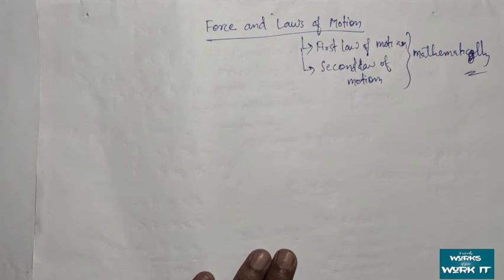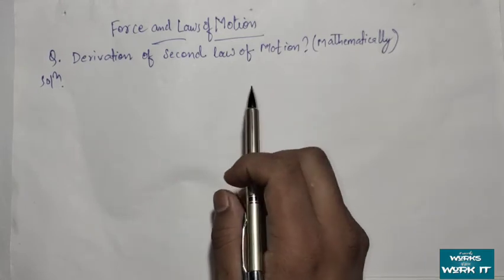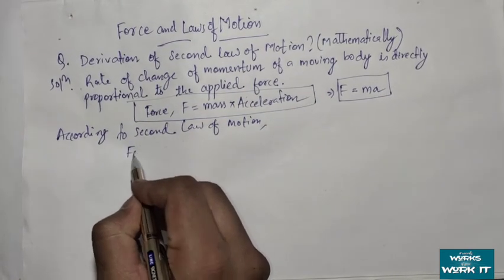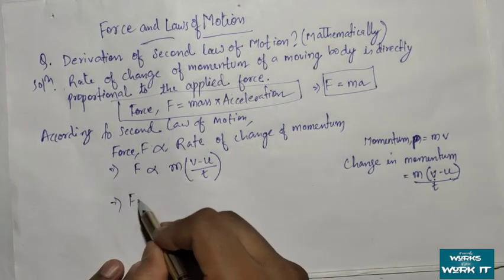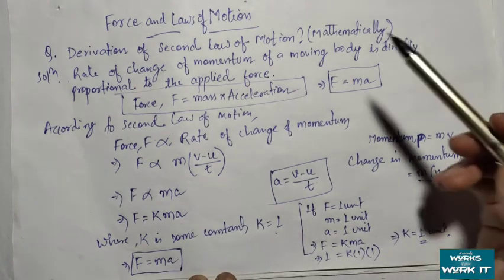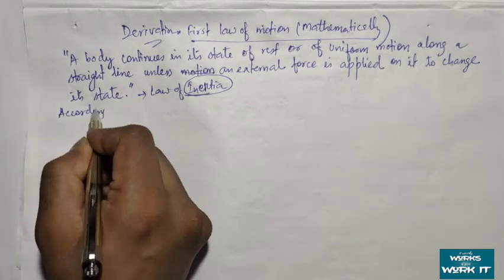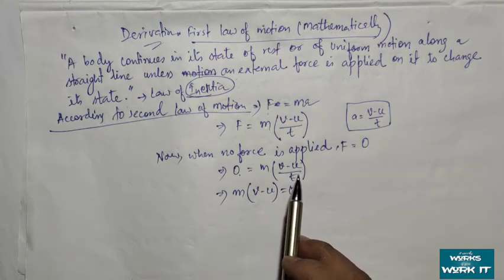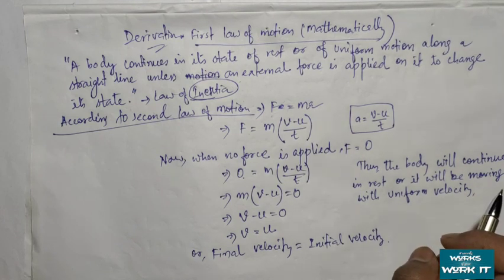Derivation of First law and second law of motion mathematically || Class-09 || Science || Chapter-09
Class-09, Subject- Science,  chapter- Force and Laws of Motion

Hello Students..

This video contains the Derivation from chapter-09, Force and Laws of Motion, it contains first law and second law of motion mathematically.

Keep Watching.

Don't  Quit...